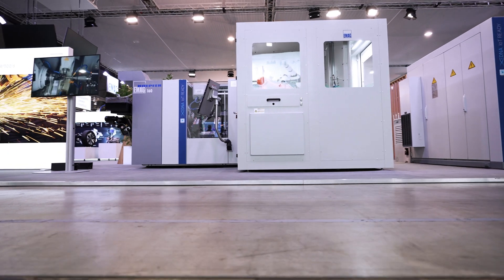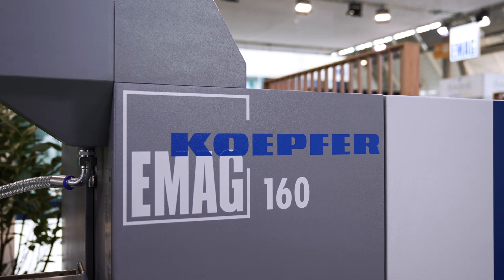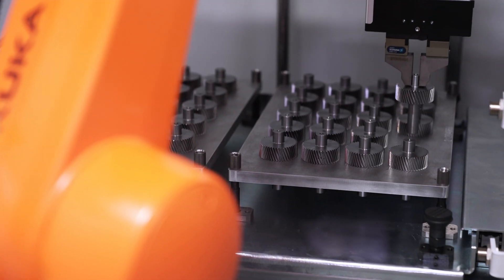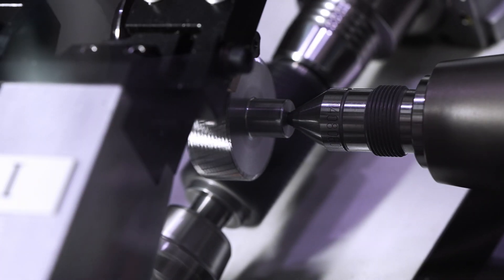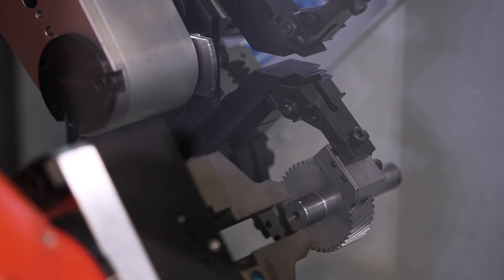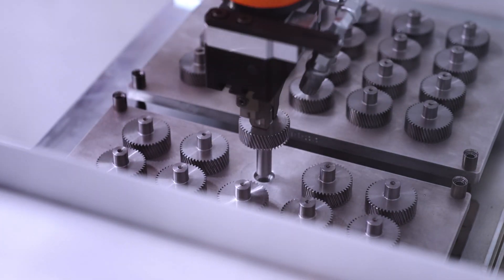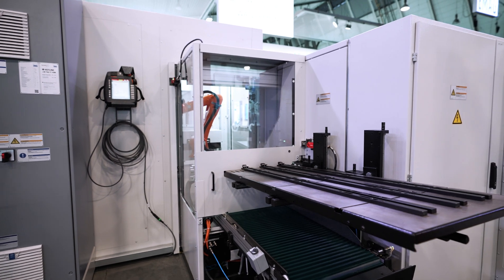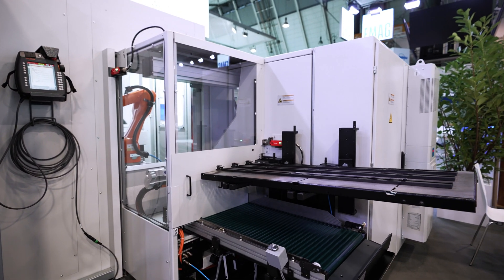EMAG Koepfer K 160: Gear Solutions – at the AMB 2022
Missed AMB 2022 in Stuttgart? No problem! See here all about our K 160 Gear Cutting Machine from EMAG Koepfer.

From small to large, from short to long – in the world of electromobility, EMAG is not only known as a supplier to the automotive industry. EMAG also provides numerous solutions for micro transmissions and small electric motors in very different sectors. For example, the K 160 from EMAG Koepfer, which is used by a diverse range of manufacturers and ensures perfect gears.